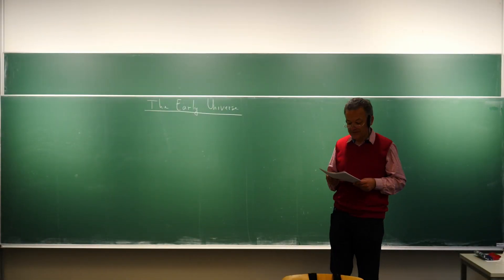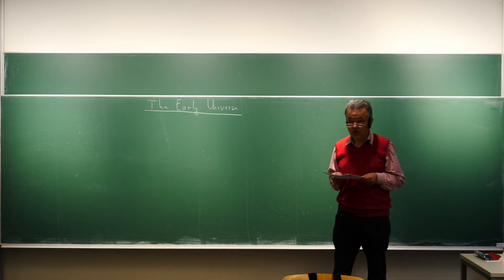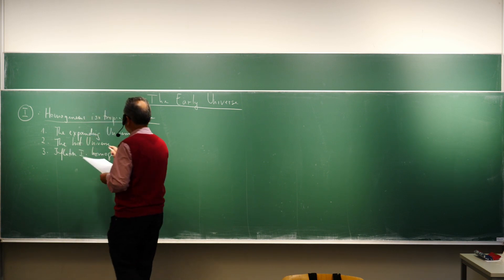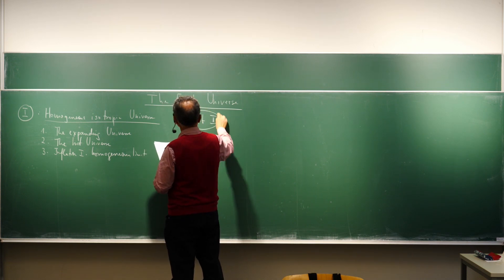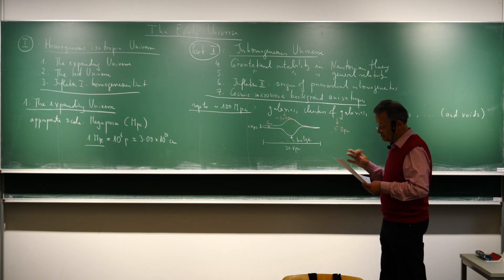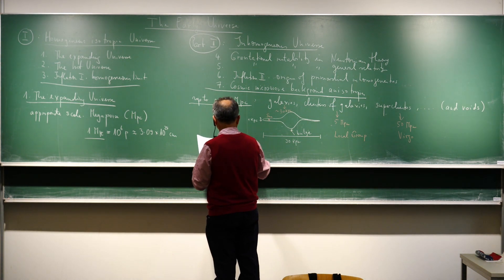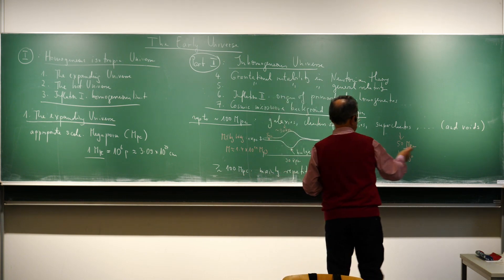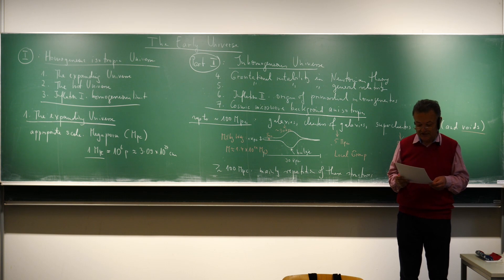0. Overview & 1. The expanding Universe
Course: The Early Universe

Lecturer: Prof. Dr. Claus Kiefer
University of Cologne, winter term 2021/22

00:00 Introduction
06:16 The expanding Universe